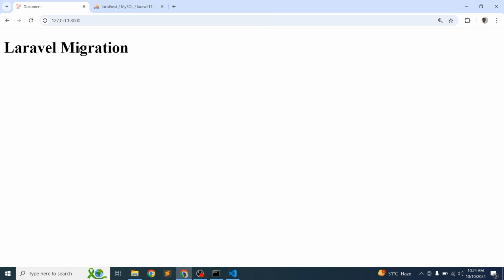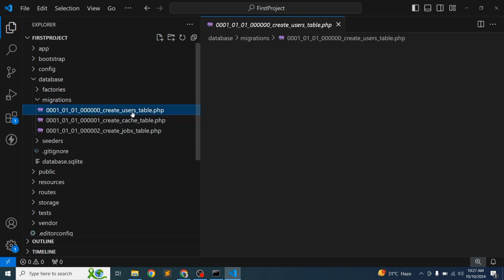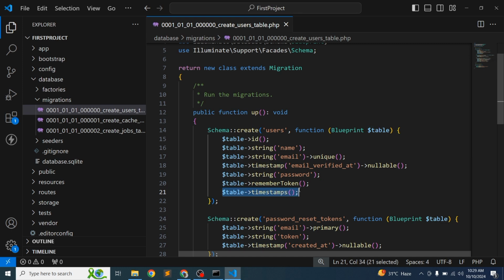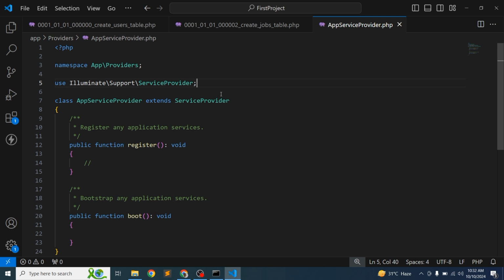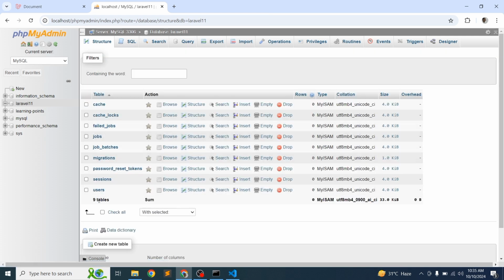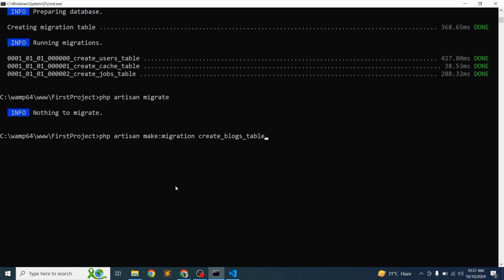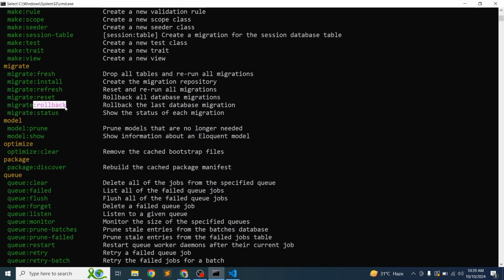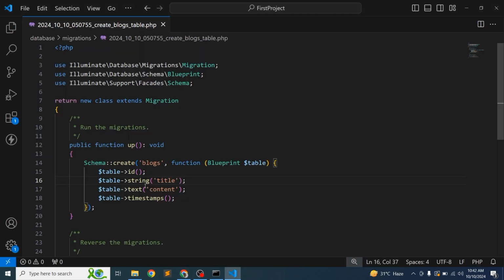Laravel Migration | Laravel Tutorial | Learning Points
Laravel Migration | Laravel 11 Totorial | Learning Points

This video will learn about -
What is migration, how to create migration, how to run migration and in laravel how migrations are managing

00:00 Introduction
00:31 What is migration
01:32 Advantage of migration
02:31 Folder structure and concept
06:08 Database Connection and configuration
08:24 Migrate Database
11:04 Create new migration file
13:10 Rollback migration
14:31 Add column into migration
15:55 Conclusion

Next day we will discuss about complete detail migration tutorial.